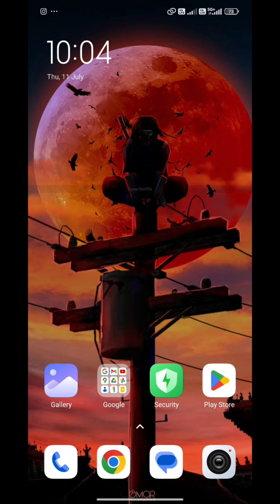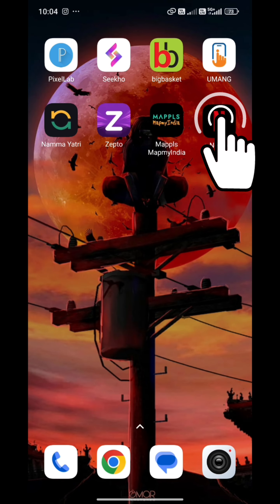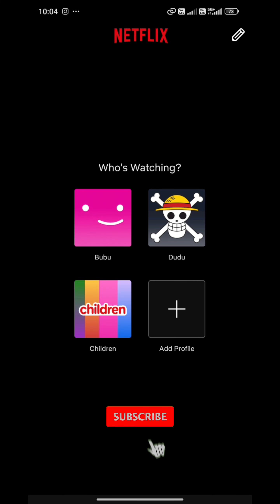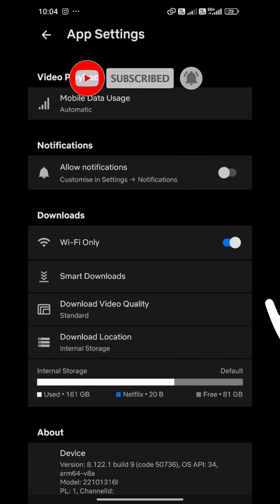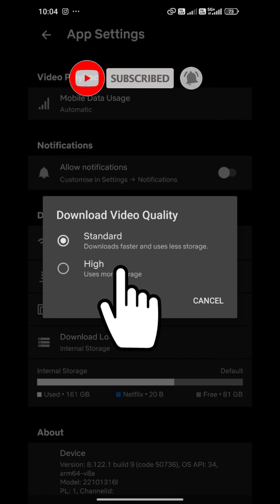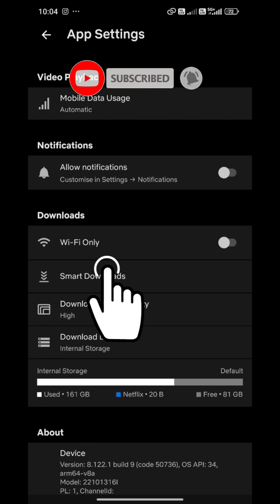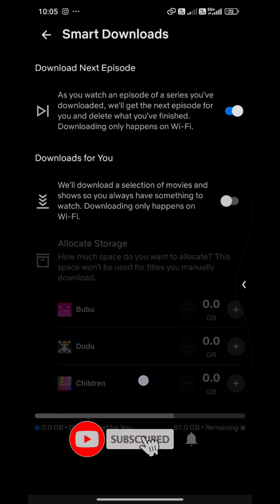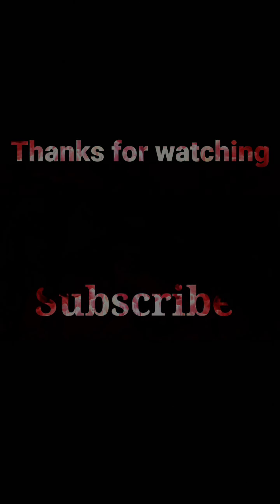How to Set Download Preferences on Netflix | Step-by-Step Guide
Hello everyone, welcome to Techno Logic. In this video, I'll show you how to set download preferences on Netflix in a few simple steps. Follow this easy guide to customize your download settings for a better offline viewing experience.

🔹 Step-by-Step Guide to Setting Netflix Download Preferences
🔹 Customize Your Netflix Download Settings
🔹 Optimize Netflix Downloads for Offline Viewing

How to set download preferences on Netflix
Netflix download preferences
Customize Netflix download settings
Set Netflix download options
Optimize Netflix downloads
Netflix download tutorial
Offline viewing on Netflix
Manage Netflix downloads
Netflix app download settings
Efficient Netflix downloads

🎥 Video Equipment Used in our Videos 🎥

SD Card

📚 For more details on the equipment used, check out the links above.

Audio: Priyanka Biswas
Track: Flying